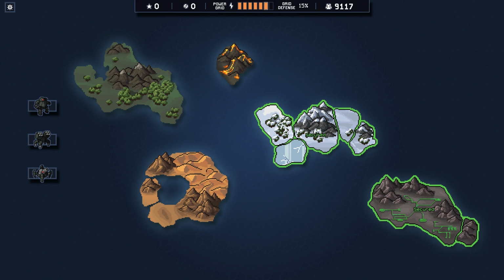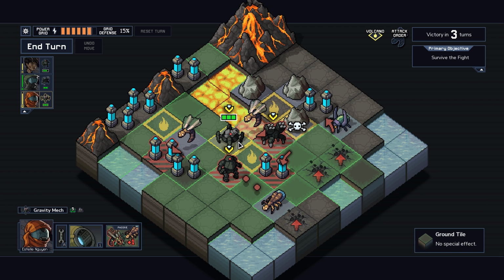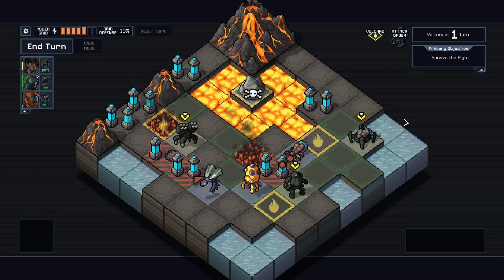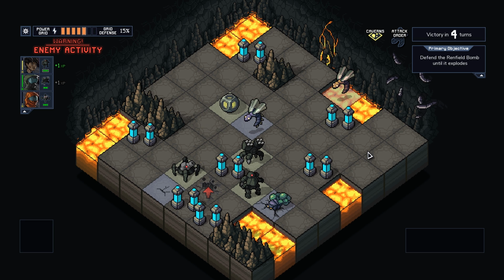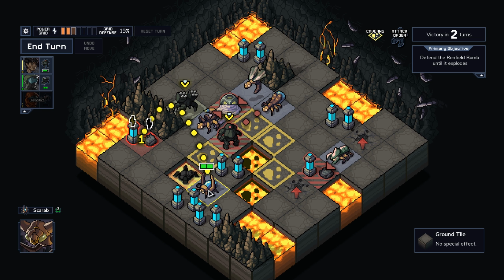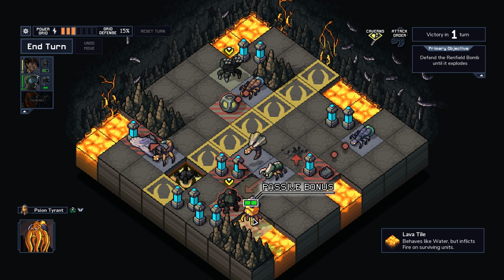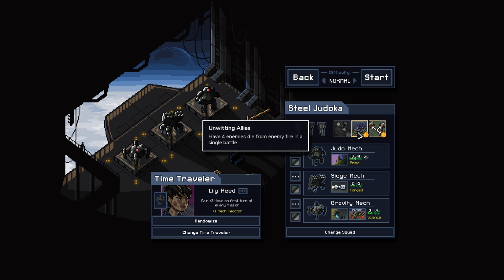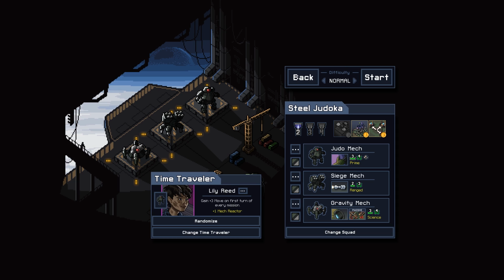Into the Breach - Mistake Were Made - Let's Play / Gameplay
Beverage obtained so let's play Into the Breach.

The remnants of human civilization are threatened by gigantic creatures breeding beneath the earth. You must control powerful mechs from the future to hold off this alien threat. Each attempt to save the world presents a new randomly generated challenge in this turn-based strategy game from the makers of FTL.

Key Features:
-Defend the Cities: Civilian buildings power your mechs. Defend them from the Vek and watch your fire!

-Perfect Your Strategy: All enemy attacks are telegraphed in minimalistic, turn-based combat. Analyze your opponent's attack and come up with the perfect counter every turn.

-Build the Ultimate Mech: Find powerful new weapons and unique pilots as you battle the Vek infestation across Corporate-Nation islands.

-Another Chance: Failure is not an option. When you are defeated, send help back through time to save another timeline!.